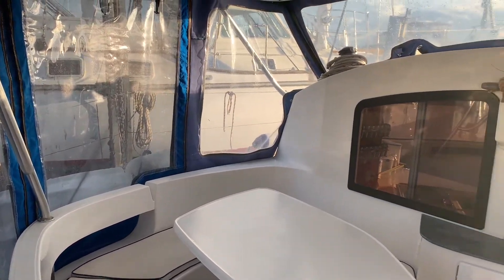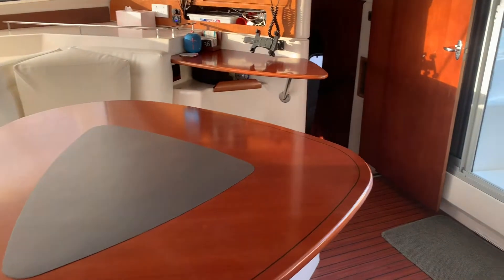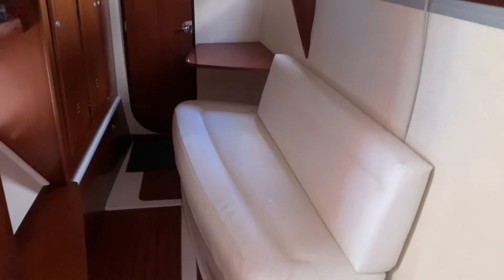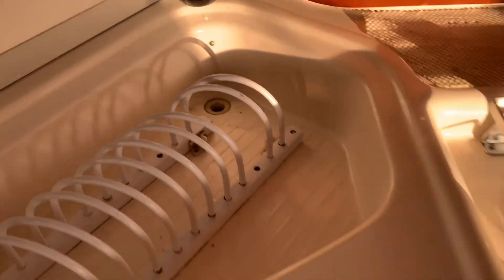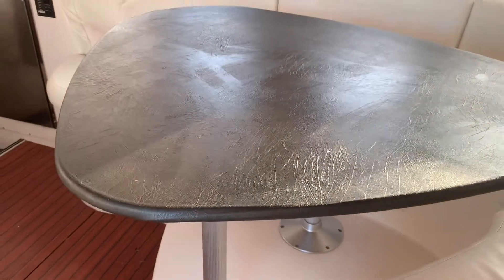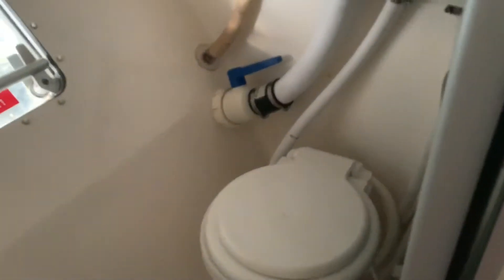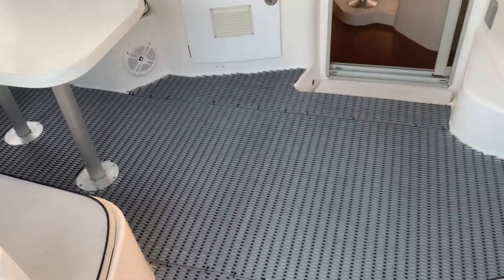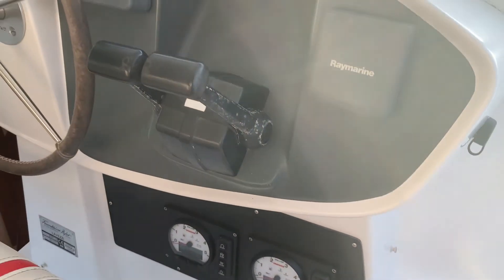Fontaine Pajot, Owners Version.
Persistent Shift is a beautiful Fontaine Pajot, Owners Version Catamaran.